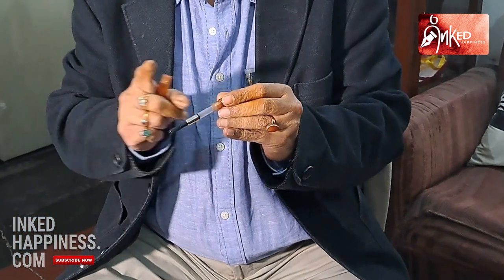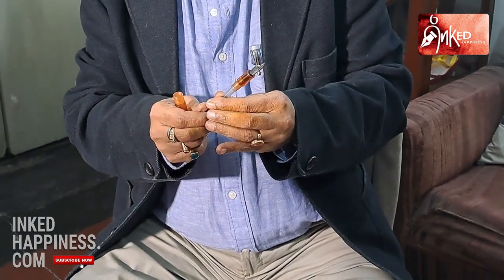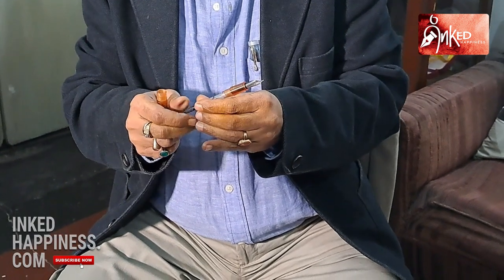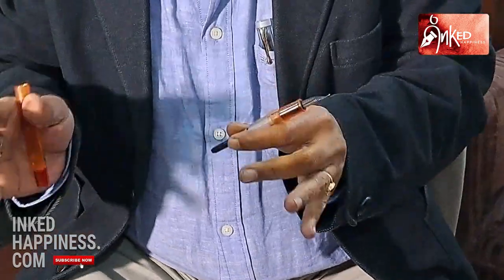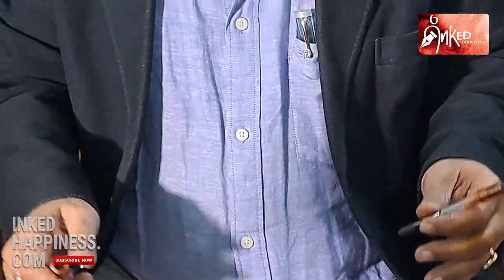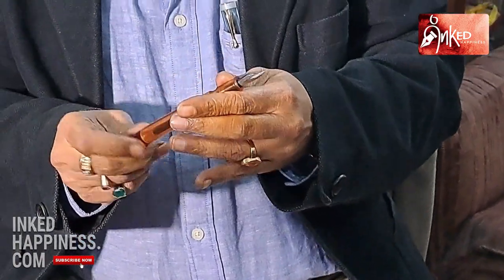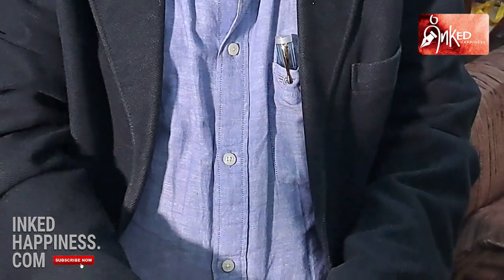Click Renaissance Demonstrator aesthetically pleasing, machined to perfection, a winner all the way!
The Click Renaissance is turning out to be one hell of a range. The stormed into the market with eye-candies and even before the excitement could subside, have started adding different line extensions that are taking it to a whole new level. The basic philosophy that is driving the Click push forward is one where they continuously try to reinvent themselves by moving up the quality ladder, among other things, by enriching their offerings. Instead of flogging the same horse, Click is actually creating newer niche segments for itself where it is not only moving in with considerable elan, but is also quietly digging in, ready to defend its positions from threats both from within and outside the country. A very positive and welcome strategy, if you ask me.

This Click Renaissance Demonstrator is no exception. It has a screw in Jowo nib unit, which offers a number of options to the aficionado – for one, Jowo is a globally revered name when it comes to the quality of nibs and by adding it, Click has automatically moved this pen up the desirability ladder by many notches. Being a screw in type, the nib units can be changed in a jiffy, which not only improves the ability to clean up this pen but also provides options of trying out multiple nib types, which in itself, is, a very welcome distraction for any fountain pen obsessed hobbyist. Besides, Jowo nib units are also available widely, the ease with which they can be accessed and at the reasonable price points in which they can be had, making them even dearer to the fanatics. The fact that Click pens are all handcrafted and are created following strict quality norms that the entity has perfected having acted as an OEM to overseas brands for many years now, are also advantages that are built into every Click offering, just like the fact that being a family owned business where Harsh Gagwani is the third generation in the helm of affairs, Click is extremely serious about its business having staked the family reputation on it. I will not test the patience of those going through this piece by waxing eloquent about the writing quality of Jowo nibs, reams of paper have already been used, and I think it would just suffice to say that these nibs are no nonsense, apart from being extremely well made, universally accepted and robust to a fault.

But what really strikes me about this Click Renaissance demonstrator is its finish. This is an acrylic pen and the kind of polish that Click has successfully achieved on the surface is breath-taking. I do not think that I can be faulted if I say that I am mesmerised by the quality of the polish that has been achieved on this surface. When I say this, we must remember that Click is a bulk producer and the fact that quality of such high level is being consistently achieved, points to its prowess as a producer, for while a one off piece of such a high standard is feasible, it is living up to it that becomes difficult. Why, I will even stick my neck out to say that I have not seen such quality of finish in mass-produced, acrylic pens earlier.

Add to this the fact that Click Renaissance Demonstrator is aesthetically, a beautiful pen. Its bold straight lines are almost like a salute to the Bauhaus designing philosophy. The two thin rings around the cap end balance perfectly with the clip ring and the solid taper as the barrel ends into the finial, is, at least to me, reason enough to acquire this pen. In terms of size, girth, balance and weight, it is just perfect for most hands and the very fact that the visual appeal matches the performance of this pen is what makes it a winner. As for sheer writing pleasure, this is a pen that can make the competition run for its money, or fame, or whatever.

The Click Renaissance Demonstrator was unveiled in late last year and in the intervening period, if the market grapevine is to be believed, they have curved out a space in the hearts of pen lovers, not only here in India but also abroad (Click pens are readily available in the United States where they are reasonably well appreciated). The most heartening piece of news, however, is that Click in general and the Click Renaissance Demonstrator in particular, is posing a serious challenge to fountain pens that are imported in bulk from China. This particular pen, and it is not xenophobia that is driving me to say this, is not only capable to taking on anything that is thrown towards us across the great wall, but can also go on the offensive. As a matter of fact, this saffron demonstrator will be in my hand as I humbly pay tribute to the Republic on this 26th of January.